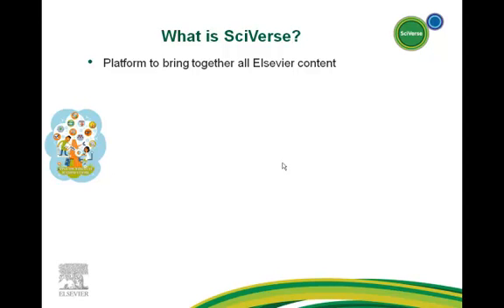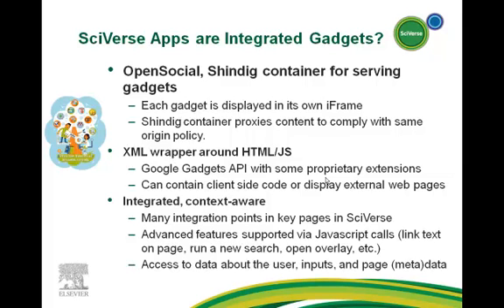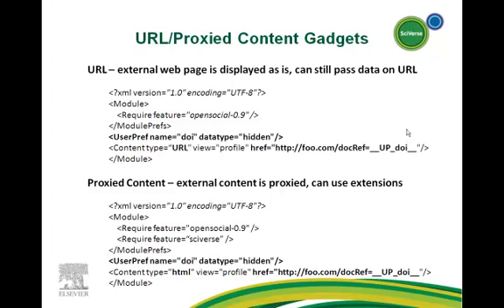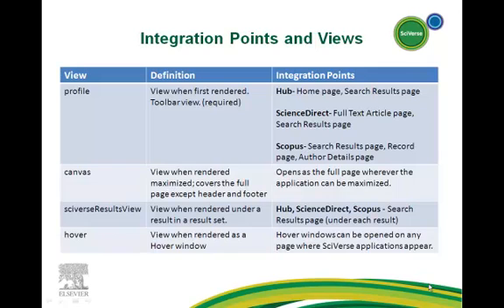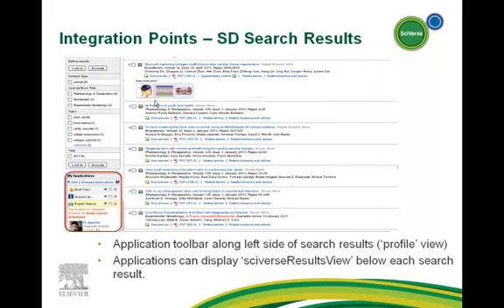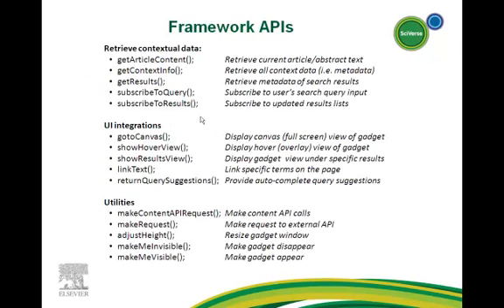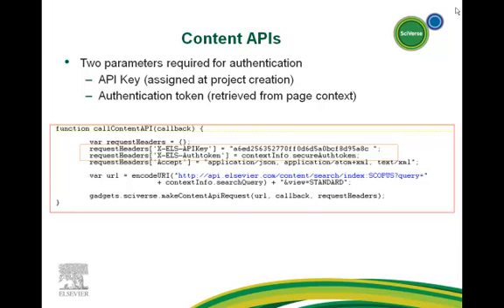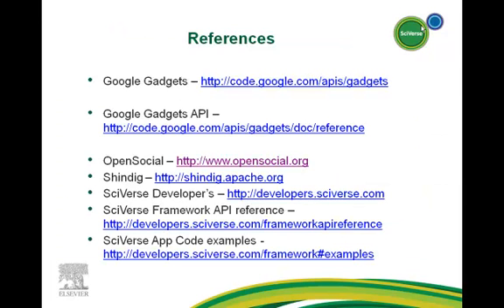How to Build a SciVerse Application